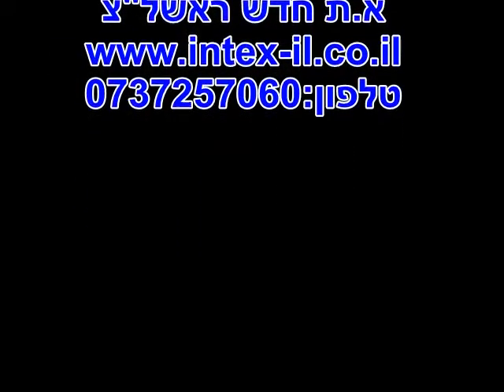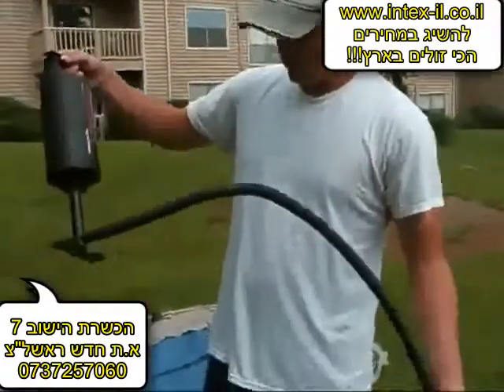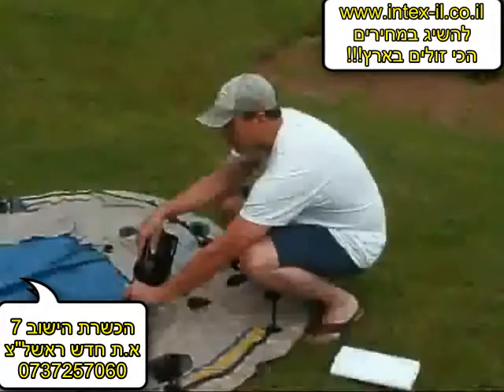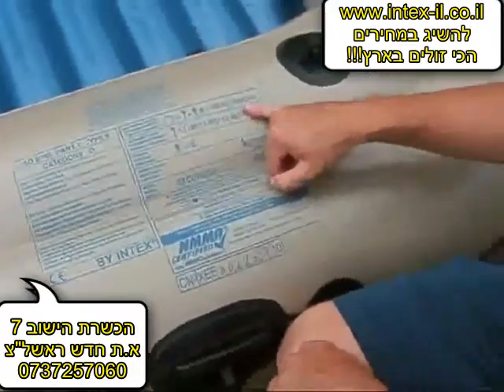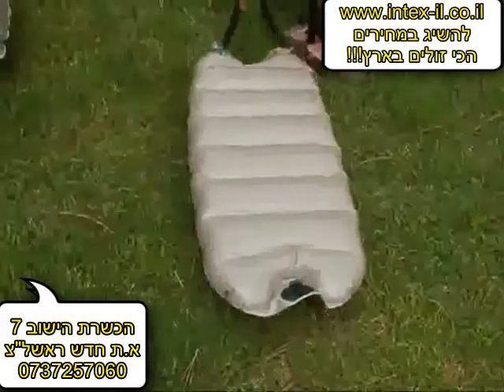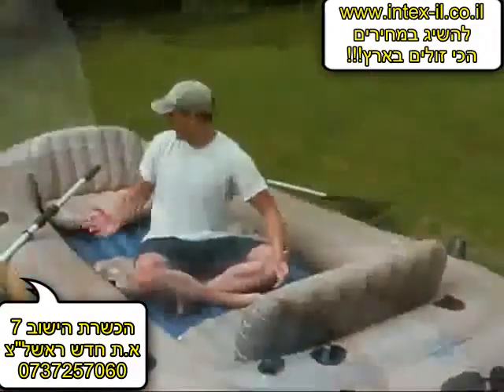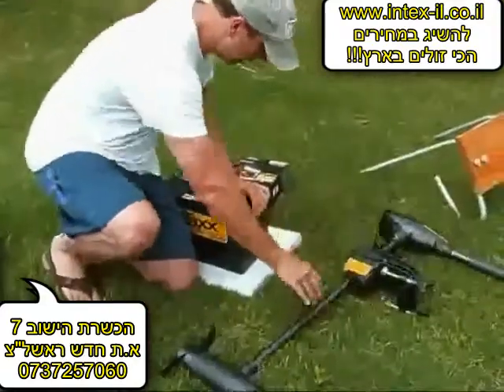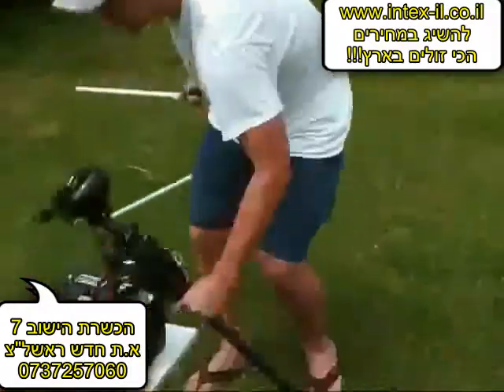סירת 3 אנשים בחנות "intex-il" במחיר הזול ביותר בארץ!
סט סירה ל- 3 אנשים EXCURSION כולל משוטים ומשאבה INTEX 68319
הסירה בנויוה מחומר עבה במיוחד SUPER TOUGH העמיד במי מלח דלק ושמן ועם עמידות גבוה לקריעה ושפשוף.
סירות אלו מעולות לחתירה וניתן לחבר להם מנוע ולהשתמש בהן כסירות מנועיות מהירות. הסירות מעולות לצרכים משפחתיים, לצורכי צלילה ושנורקל וכמכונות דיג משוכללות. בסירות שלוש תאי אוויר נפרדים מתוכם שני תאים עם שסתומי בוסטון גדולים המאפשרים ניפוח וריקון אוויר מהתאים המרכזיים במהירות גדולה, ריצפת הסירה מתנפחת, חזקה ביותר, בעלת נפח אוויר גדול עם שסתום גדול ניפרד דבר המעניק לסירות כושר ציפה גדול במיוחד, חוזק ובטיחות רבה. מעל הרצפה המתנפחת ניתן להוסיף ריצפה קשיחה (אופציה).
בסירות מושבים מתנפחים נוחים וחזקים מאוד עם משענות גב גבוהות המחוברים לגוף הסירה בחיבורים מהירים.
בצידי הסירות בתי משוטים מאסיביים ומאחזים למשוטים, בירכתי הסירות שני מאחזי דייג שאפשר לקבע בהם גם שמשיות עם מעבר לקוטר שונה.
בהיקף הסירה חבל הצלה היקפי המאפשר עליה קלה ונוחה מהמים וכן אפשר להשתמש בו לקשירה ואבטחת חפצים בסירה.
בחלק הקדמי ובאחורי הסירה ידיות הרמה ונשיאה נוחות וחזקות.
בירכתי הסירה ארבע נקודות חזקות ריתום למאחז מנוע.
ניתן להשיג במחיר הזול ביותר בארץ בחנות XBAY
לפרטים נוספים:
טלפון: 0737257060